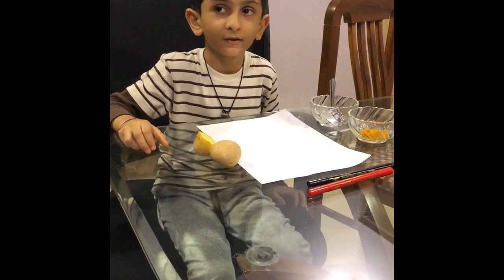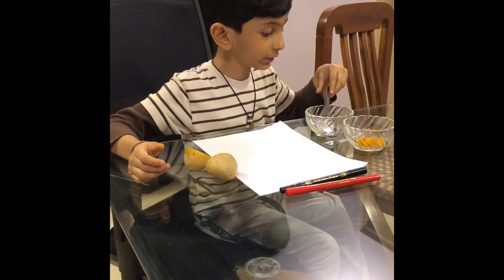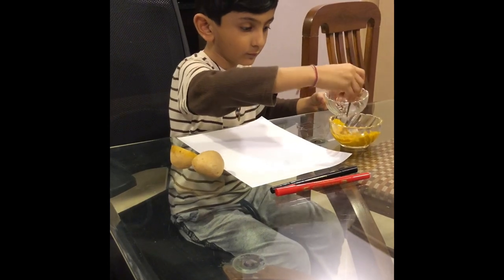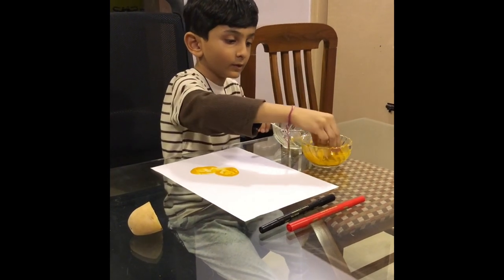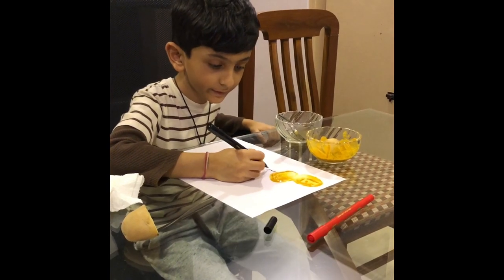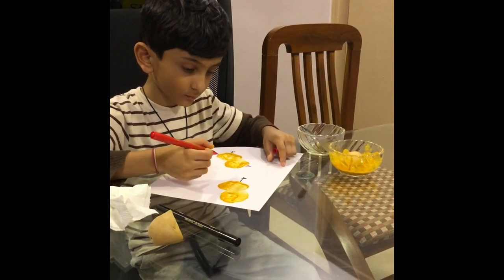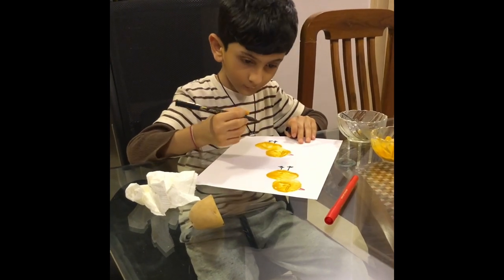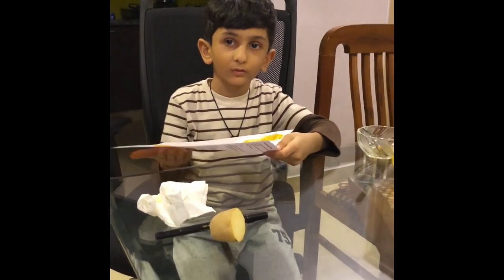Potato Activity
This is a simple activity to draw pattern using one surface of potato. Try it yourself and look what gets created at the end.